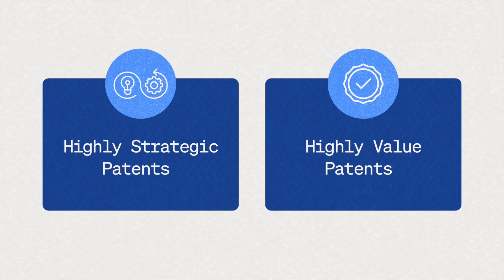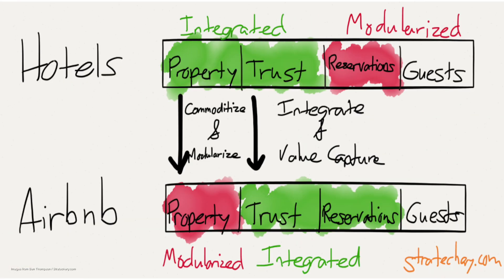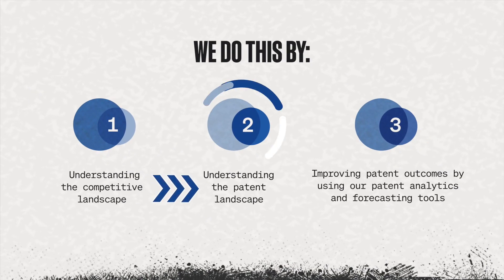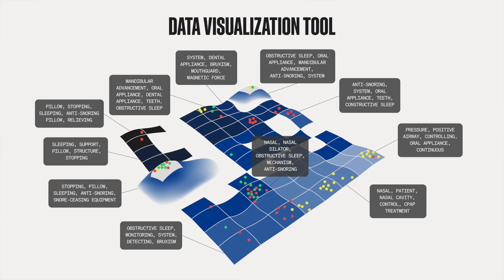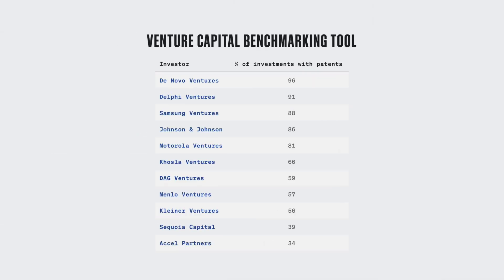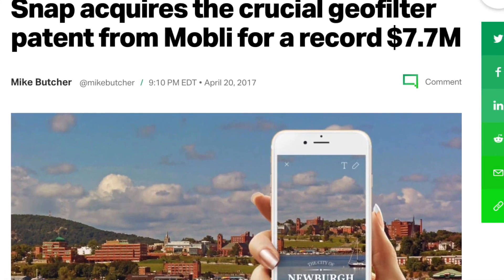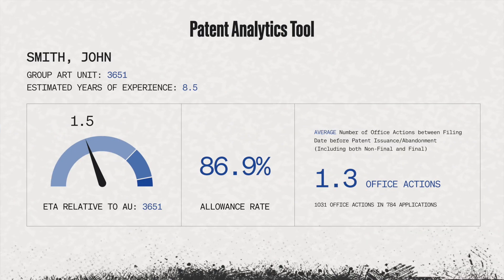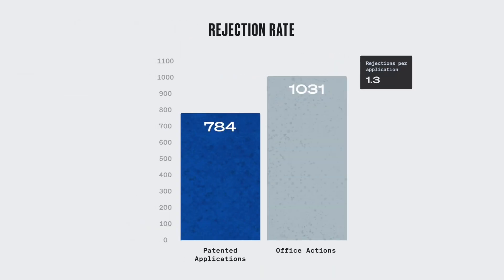Outlier Approach - A Strategic, Data-Driven Approach to Patents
Patent practitioners are good a helping you craft a high-quality patent applications, but patent attorneys rarely focus on helping you identify strategic patent filing opportunities.  Our data-driven approach helps you file strategic patents that help improve the vale of your company.

1. How do you file strategic and valuable patents (0:00)
2. Our three step approach (0:14)
3. Step 1 - Understand the competitive landscape (0:41)
4. Step 2 - Understand the patent landscape (1:21)
5. Step 3 - Leverage patent analytics tools (3:28)
6. Our results (4:20)